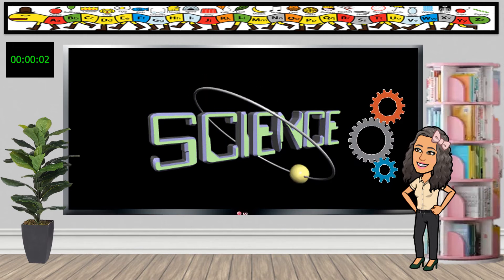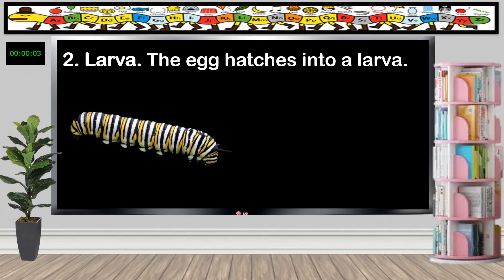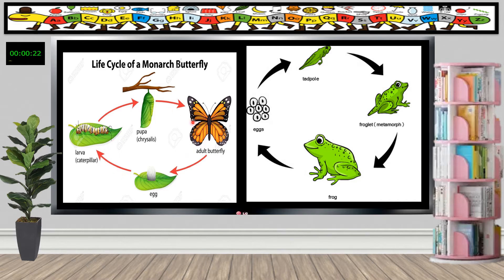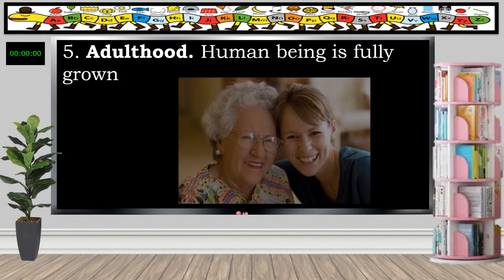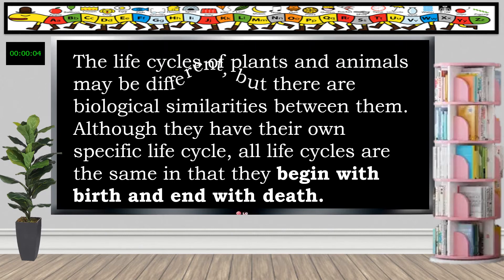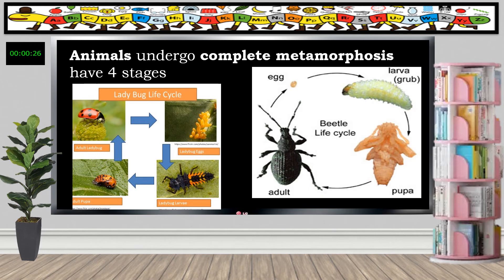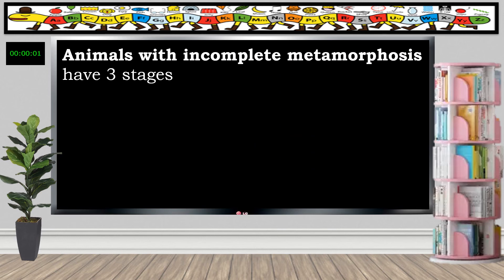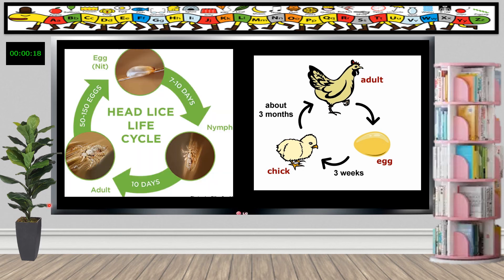Life Cycle of Human, Plants, and Animals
Science IV